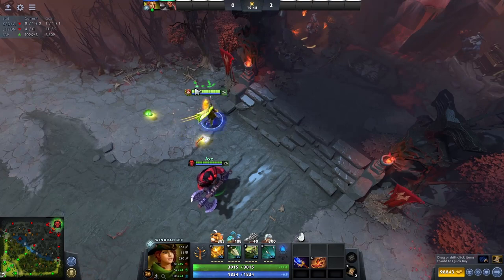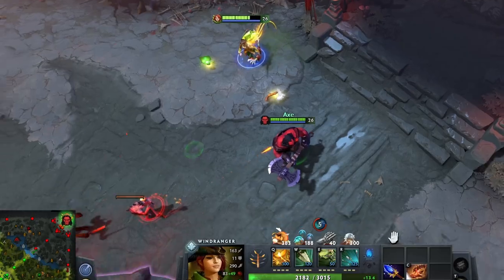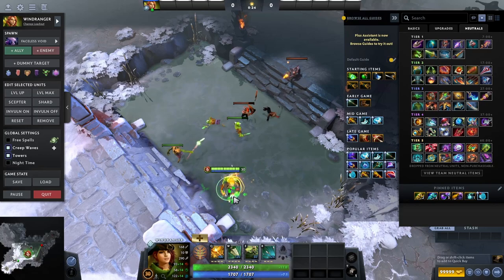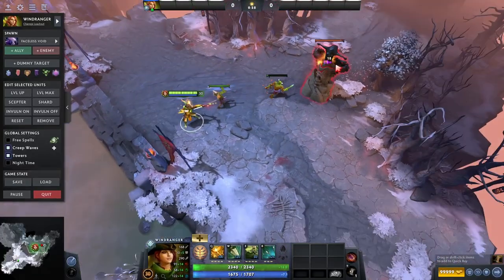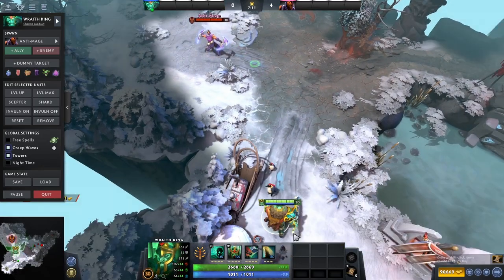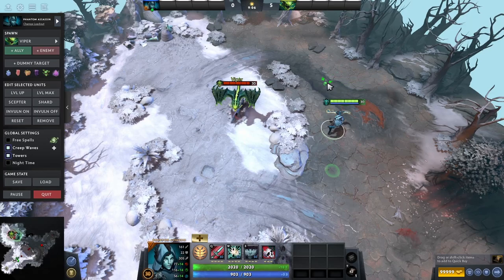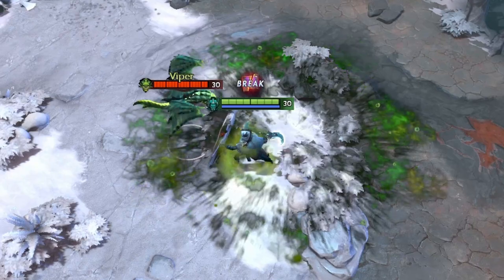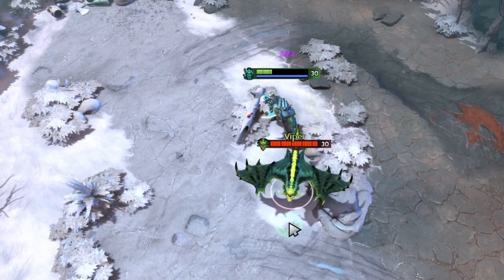5 Things You Should ALREADY Know! - But DO YOU?! #4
You Should Already Know These DOTA 2 Tricks / Tips! - But Do You?!

Comment any more you can think of below!

0:00 Intro
0:37 Number 1
2:15 Number 2
3:08 Number 3
4:38 Number 4
5:53 Number 5
7:07 Outro

Dota 2 Highlights that are submitted may be used in future clips!

Dota 2 is a multiplayer online battle arena (MOBA) video game developed and published by Valve.